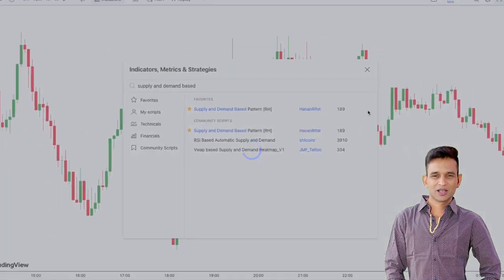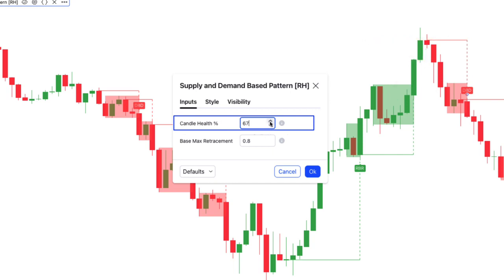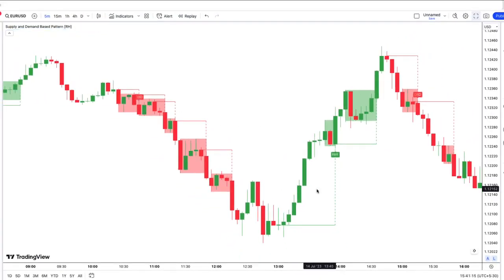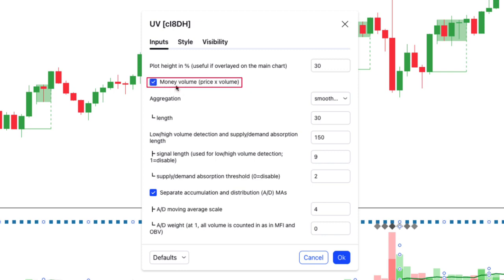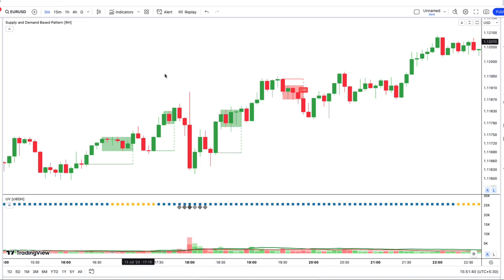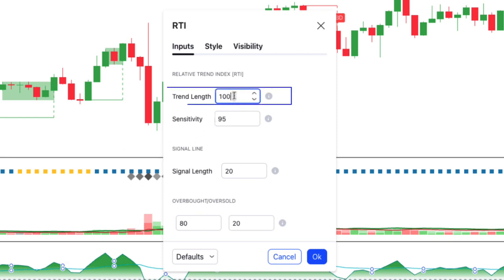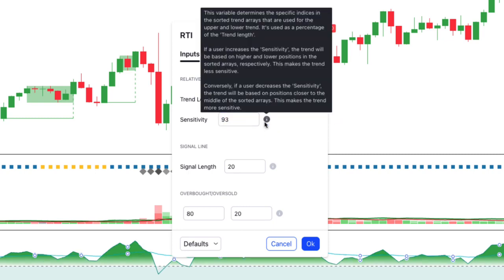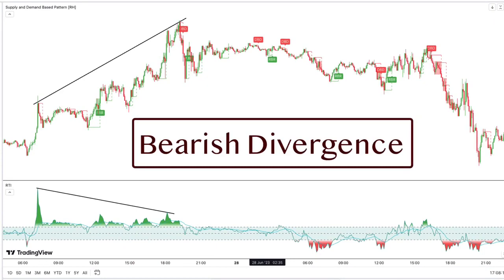New Auto Supply And Demand Tradingview Indicator ： The Truth About An Unknown Strategy